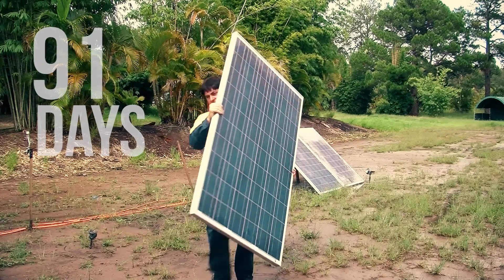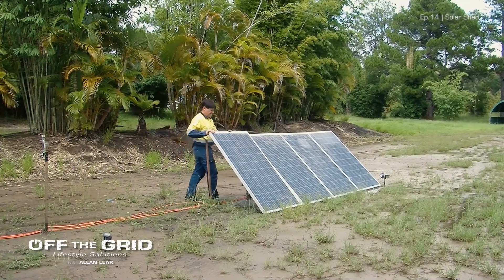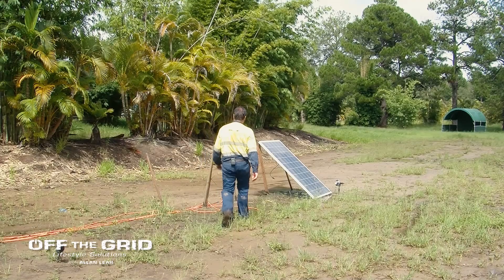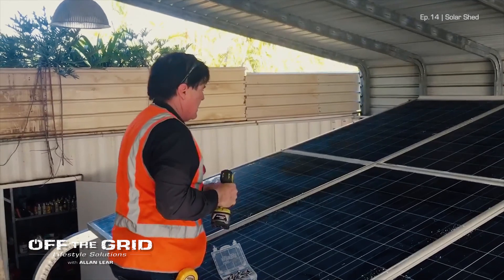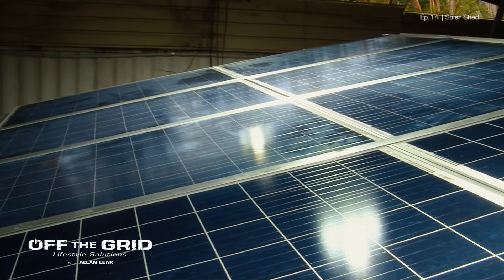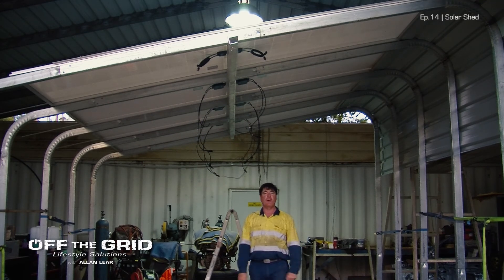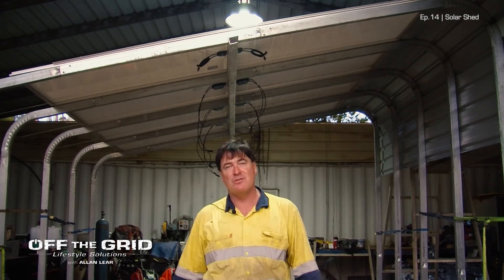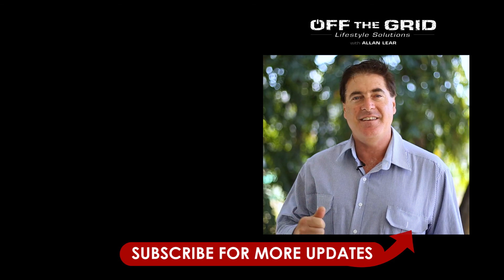Goodbye Solar Farm, Hello Solar Shed!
I removed the solar panels to build a Solar Shed. Solar panels act as the roof, hopefully, they will actually run a lot more efficiently because of the cooling effect of the air flowing underneath the panels, rather than the roof. It will make a huge difference, I hope. But the biggest thing for me is the room. This is what I like about it, you can keep adding on.

It's a whole new structure that we're designing and trying to build. I'm really happy with the way this is coming together.

If you have any questions, comments or suggestions to make this more successful, hit the comment section below. I’d really love to know what you guys think about the video.